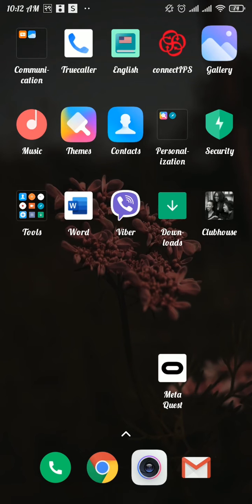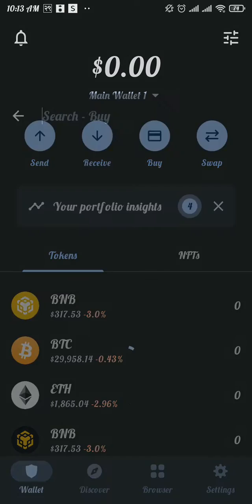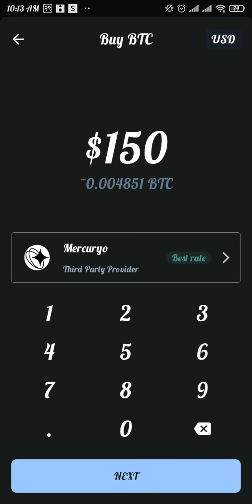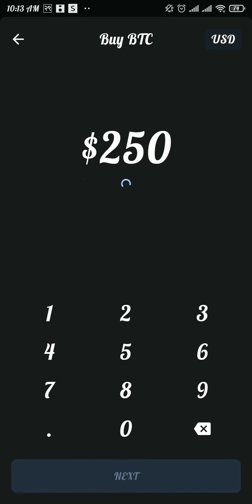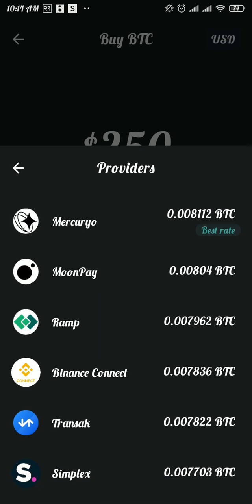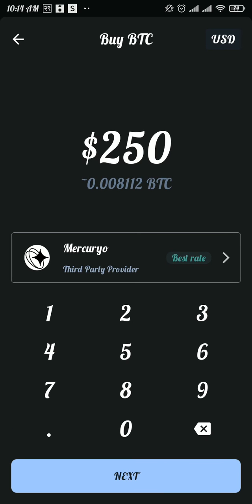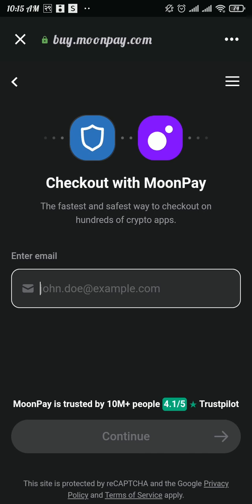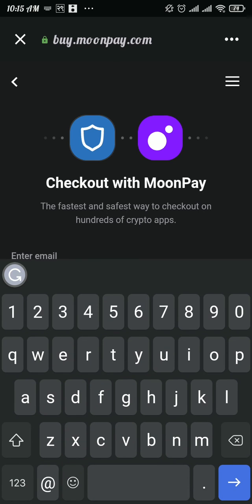How to Buy Bitcoin on Trust Wallet 2023? Buy Bitcoins on Trust Wallet App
In this video, we will walk you through the process of buying Bitcoin on Trust Wallet. We will cover everything from creating a Trust Wallet account to buying Bitcoin using different payment methods. Whether you're a beginner or an experienced crypto trader, this guide will help you get started with Bitcoin on Trust Wallet.